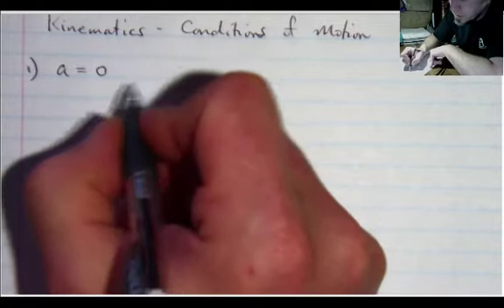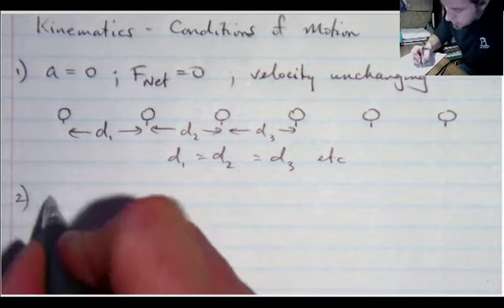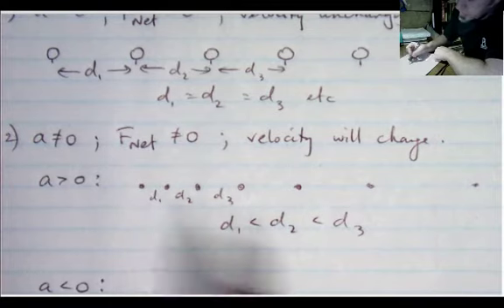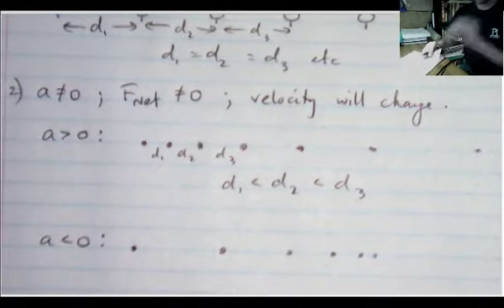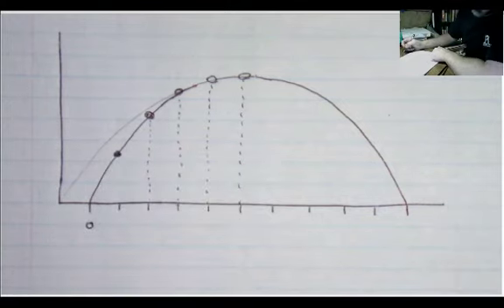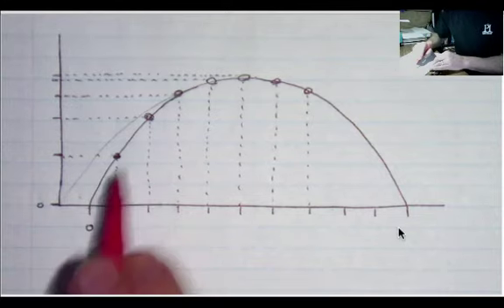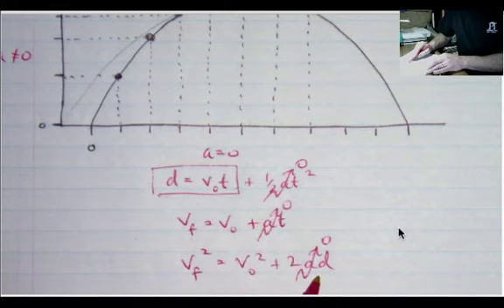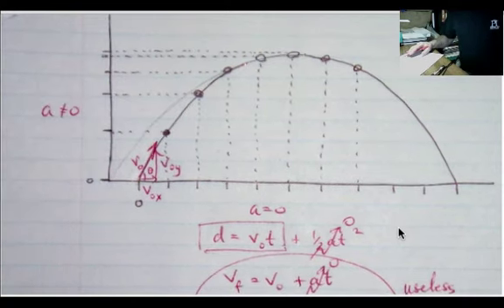Kinematics 1-Conditions of Motion.mp4